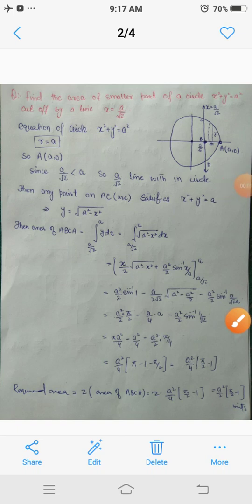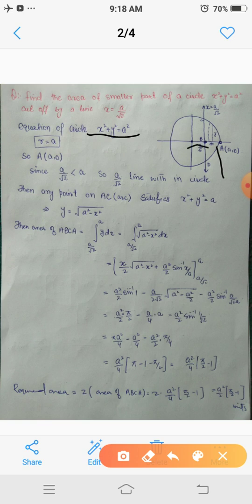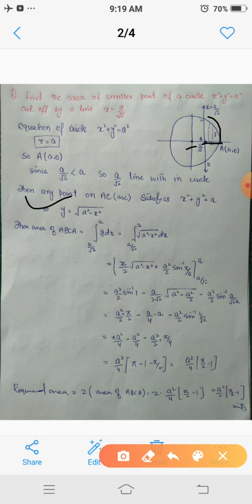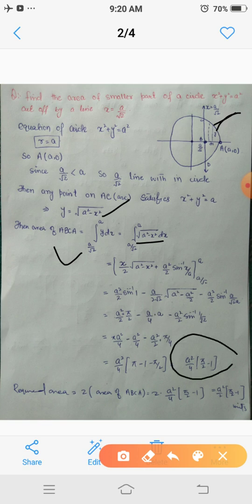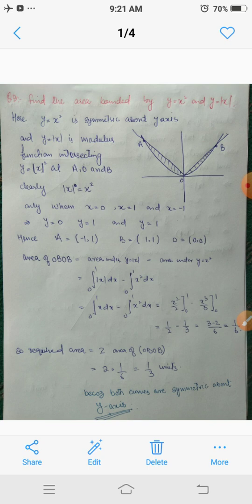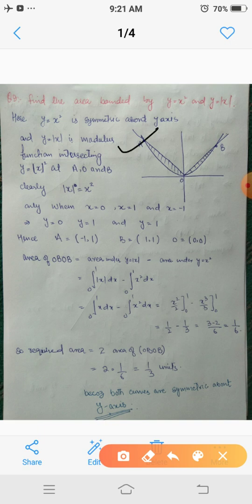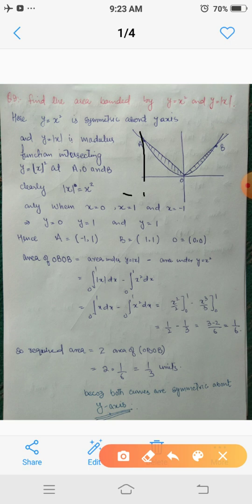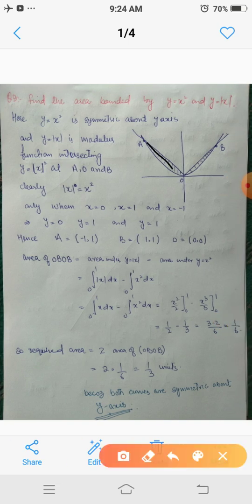Exercise 8.1 continue 12th